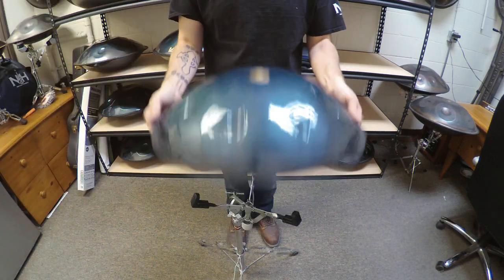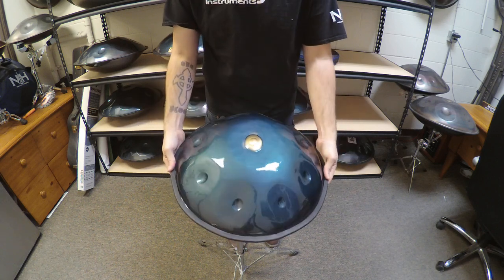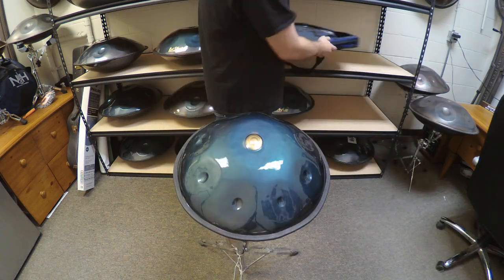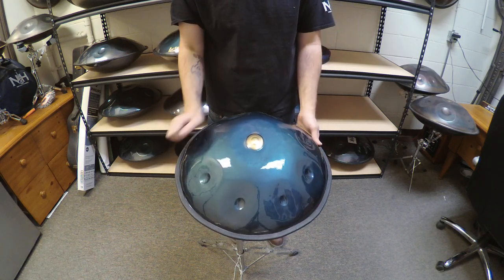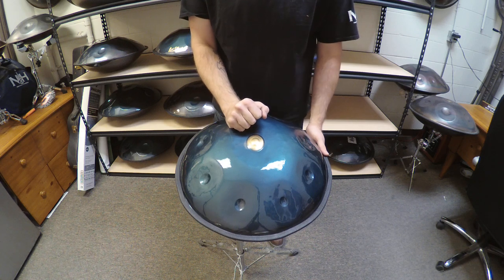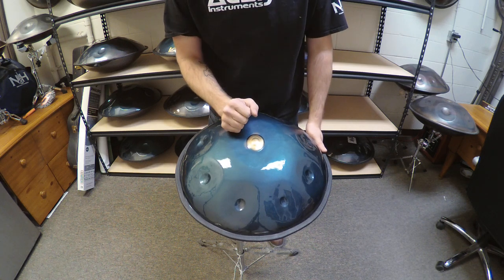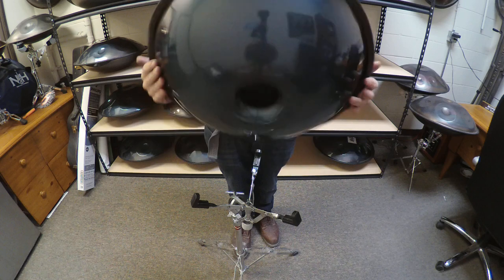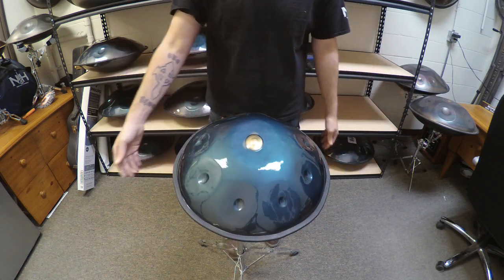Nirvana Handpan SALE - MINI - SaBye G - PC steel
THIS INSTRUMENT IS FOR SALE

Scale: Sa Bye G
(G) C D E F# G A B D
17.75" diameter - MINI
PC Steel - This material NEVER needs to be lubricated
Recorded on a Zoom Q8 - Listen in HD with headphones for best sound quality.

If you are interested in purchasing one of my instruments -